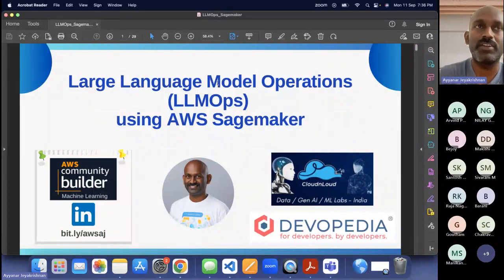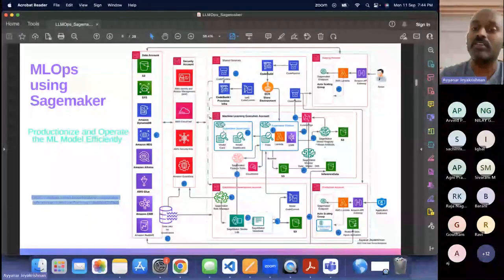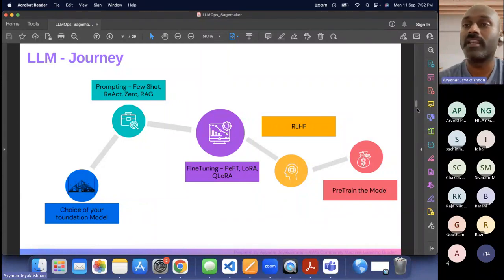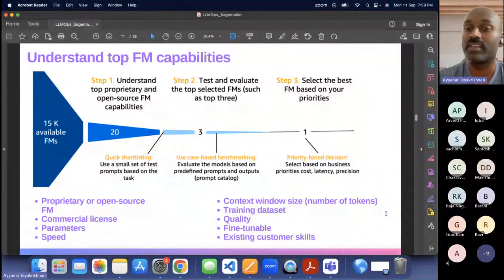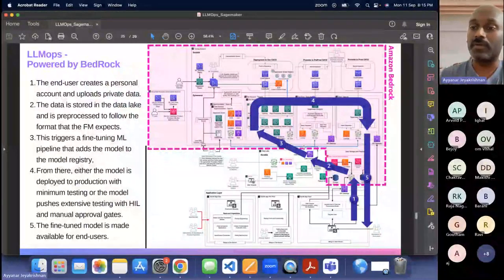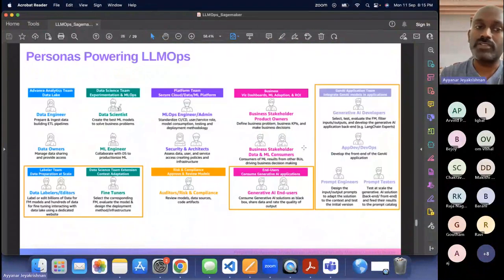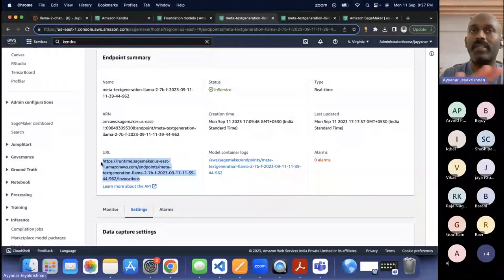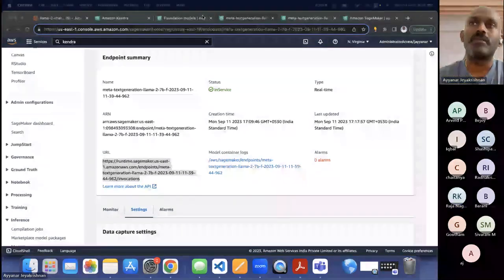LLMops using AWS Sagemaker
This Session is based out of AWS Blog